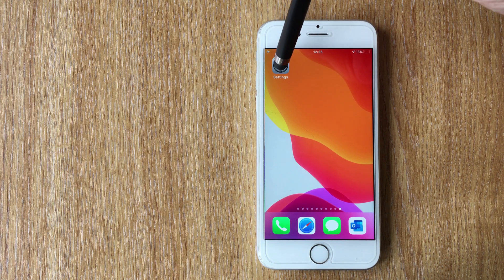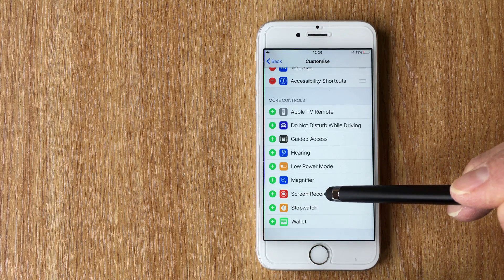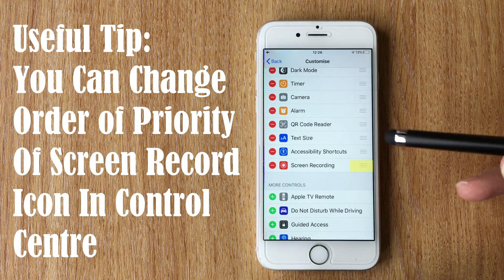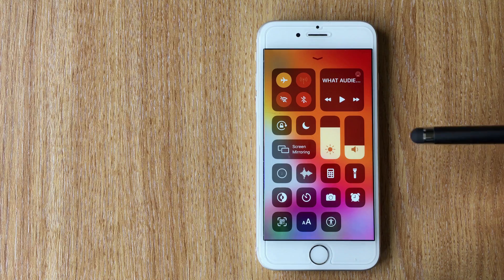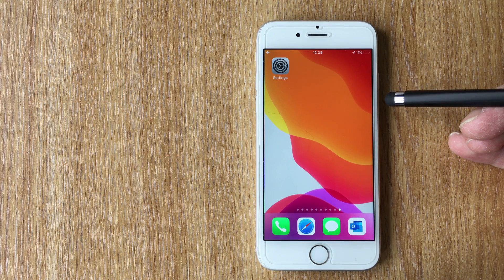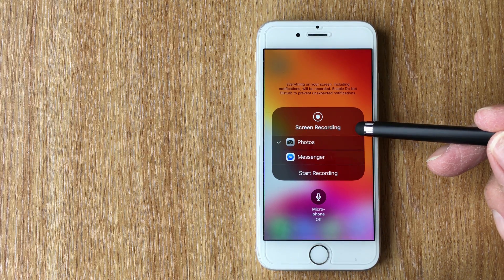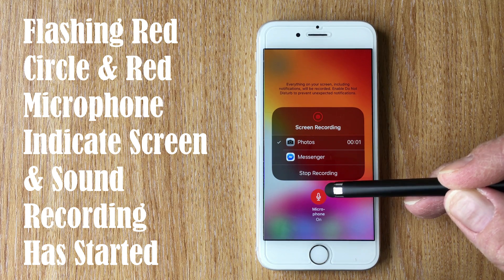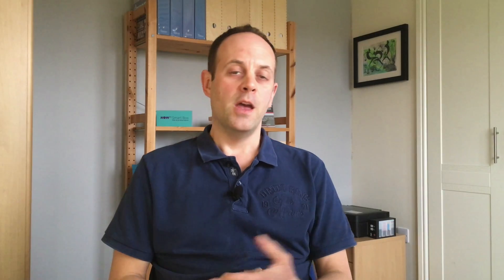How to Screen Record on iPhone | Enable Audio Microphone | *FREE*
We look at How to Screen Record on iPhone / how to record Your iPhone screen with IOS13 (2020) & enable your audio microphone. Screen capture your iphone and record - videos, tutorials etc. Even record sound. By the end of this video you'll know how to record your iPhone screen & sound should you need it.

Screen recording functionality is actually included on your iPhone as a native screen recorder, it's free & built in without needing an app. But the function is not available without customising it in the control centre first.

STEP 1 - HOW TO SET UP YOUR IPHONE SCREEN/SOUND RECORDING FUNCTIONALITY FOR SCREEN CAPTURE (TIMINGS):

#1 - Go to settings (0:42)

#2 - Scroll down page & tap/select Control Centre (0:43 - 0:49)

#3 - Select Customise Controls (0:54)

NOTE: If screen recording icon appears in 'include' section, then you already have screen recording capability (0:56 - 1:01) - go to STEP 2 and/or 3. If screen recording icon is not in 'include' section, then you'll need to make setting changes as below.

#4 - To move screen recording icon to 'include' section, so it appears as a control centre option & can be used, tap/select round green + circle to left of screen recording icon & text (1:15)

#5 - Screen recording icon should move & appear in 'include' section (1:18)  Can then see it appear as an option in your control centre (swipe up from bottom of phone to access) - last in order of priority (1:32) as also listed in customise controls section (1:18)

TIP: You can change the order where screen recording icon appears in control centre. Simply tap/hold the three lines to right.  Then move up & down in priority order (1:36 - 1:56). It will a now appear in your control centre - now it's first in order (2:00) as also listed in customise controls section (1:56)

STEP 2 - HOW TO RECORD YOUR IPHONE SCREEN IOS13 (WITHOUT SOUND)

Tap/select screen record icon (2:12). White icon with flashing inner red circle indicates recording started. Exit & record screen as required. Note red band at top of screen indicates recording underway.

When you want to stop recording screen with no sound, tap red bar at the top of screen (2:29) & a 'stop' recording box appears asking if you wish to stop recording. Tap/select 'stop' (2:30)

Notification box appears saying where screen recording is saved - in our case photos (2:35). Tap/select to be taken to screen recording just captured.  Alternatively, go back to your photos later as you would normally view.

STEP 3 - HOW TO SCREEN RECORD ON IPHONE & ENABLE AUDIO MICROPHONE

Tap/select & hold screen record icon for 1-2s (3:08).  Screen recording box opens with option to enable sound recording (uses iPhone microphone). Ensure photos is ticked to save to photos. NOTE: unless you enable do not disturb, everything on screen, including notifications, will be recorded (3:21). To start recording, tap/select 'start recording' (3:40). Count down starts & then shows flashing red circle when recording in progress. If you want to also record sound, tap microphone to turn on the mic (3:45) - can be turned on/off as required.  Exit, recording screen & audio if needed.  Note red band at top of your screen also indicates screen recording underway (3:51).

When you want to stop recording your iPhone screen/sound, tap red bar on screen (3:58) & a 'stop' recording box will appear asking if you wish to stop recording (3:59).Tap/select 'stop' (4:00).

Notification box tells you where your recording is saved - to photos (4:02). Tap/select this to be taken to recording just captured.  Alternatively, go back into photos later.

Opening/closing:
Graphics: 'Live the Moment' from Movavi & -Business photo created by jannoon028

TheTechGuru purchased these products. We received no monetary compensation from any company to provide this video.

We thank you for your support & we look forward to continuing to provide useful videos for you to watch!